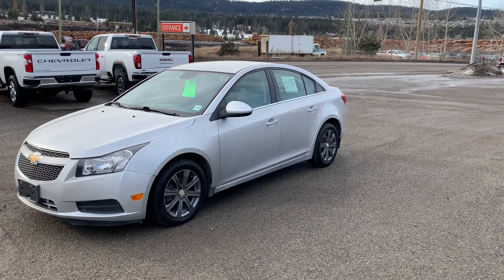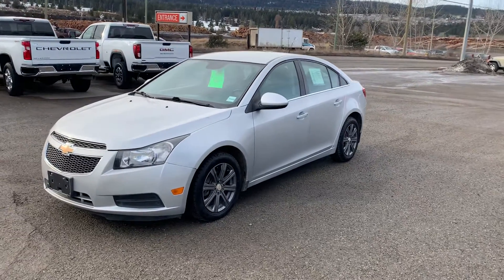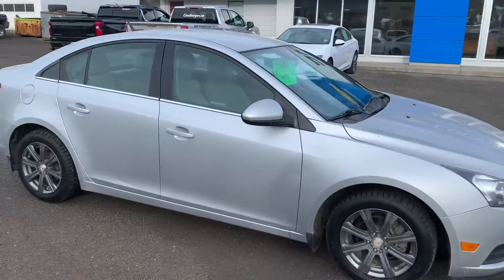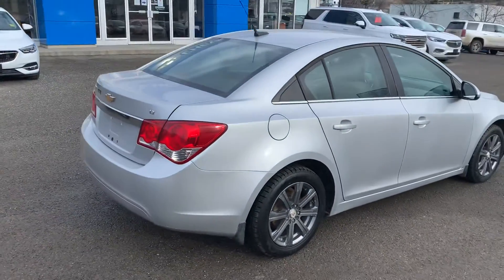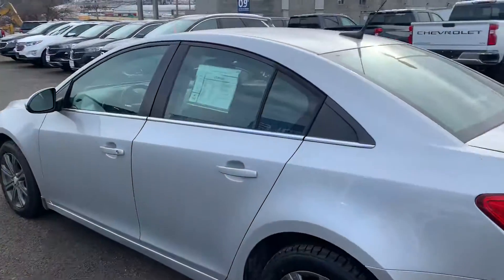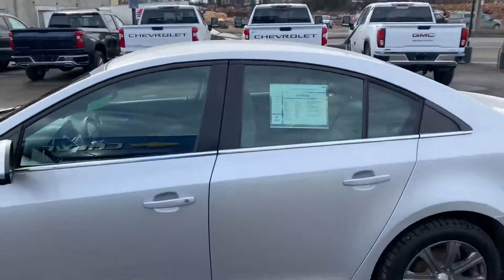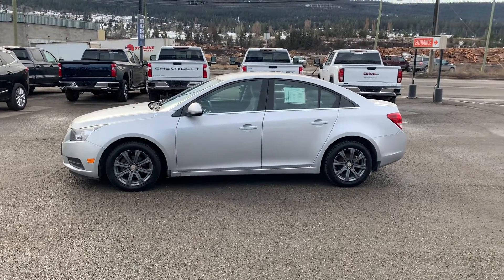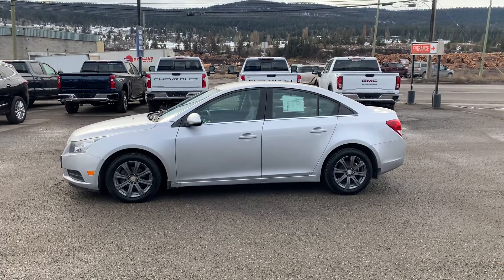20T118B - 2013 Chevy Cruze 4dr LT 131261 km 7995